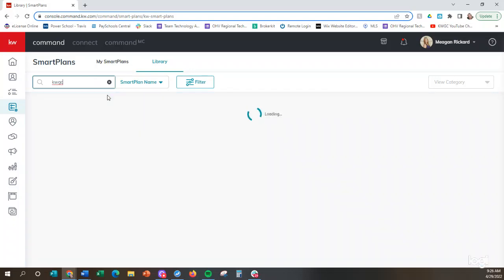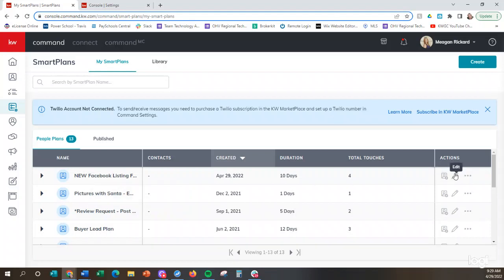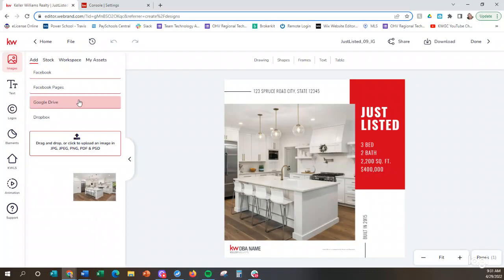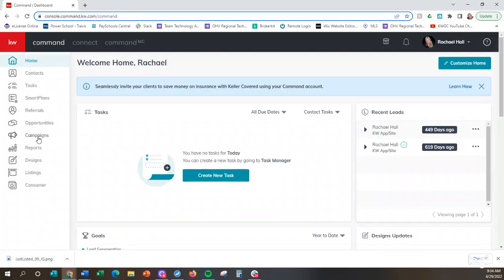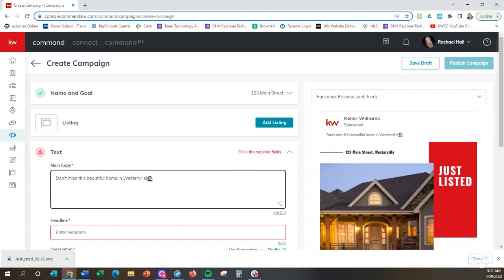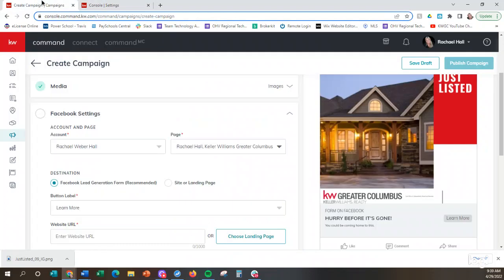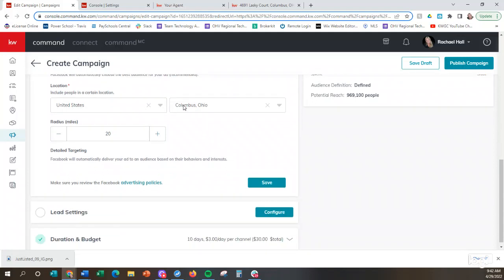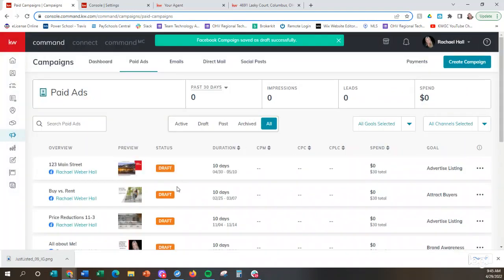Run a Facebook Ad for Your Listing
Learn how to create a FB ad for your listing to attract leads.